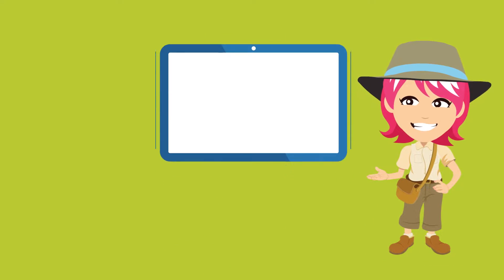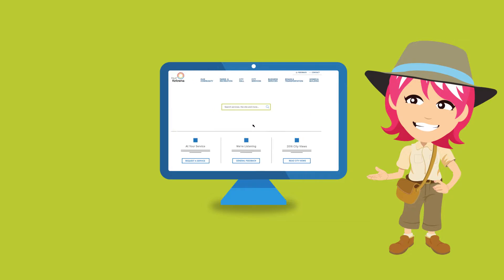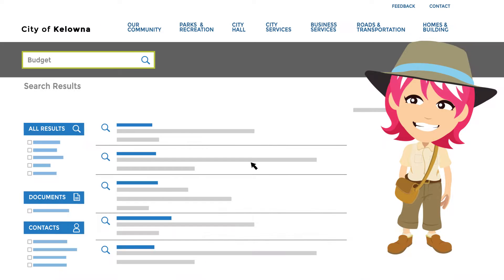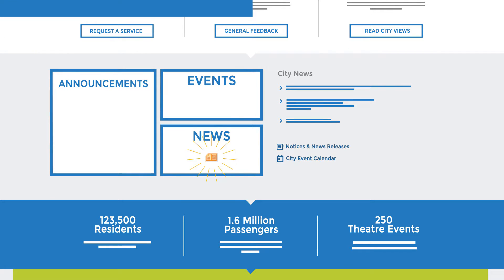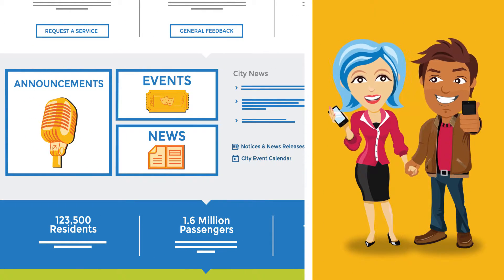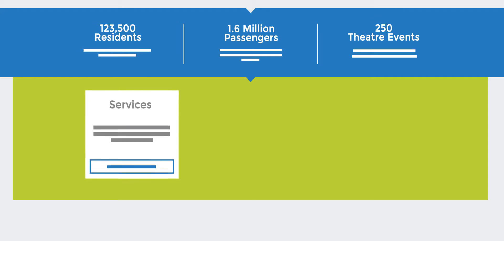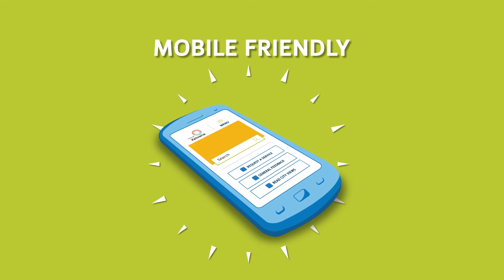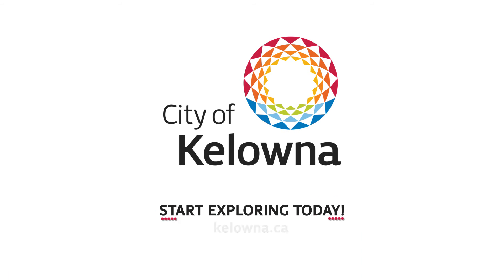kelowna.ca - search and navigation *updated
kelowna.ca is set for searching. Just enter a search term and you'll be provided with the services, pages and forms and documents related to your query. Happy finding!